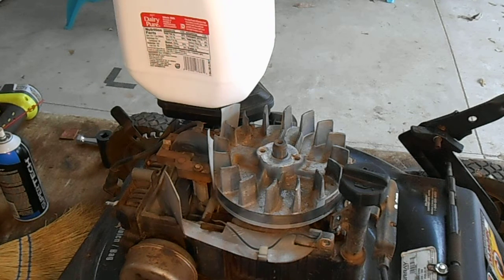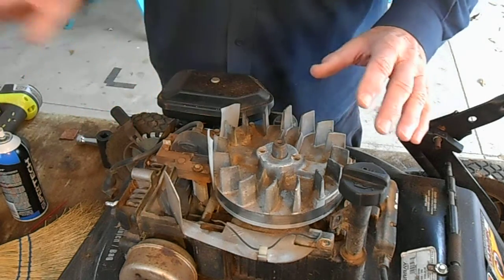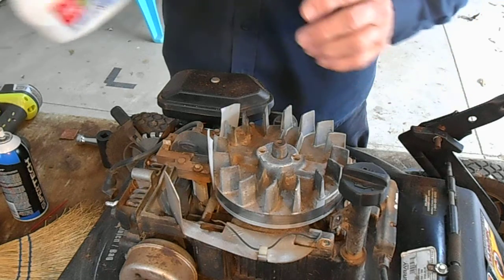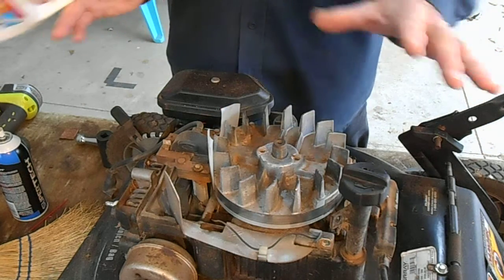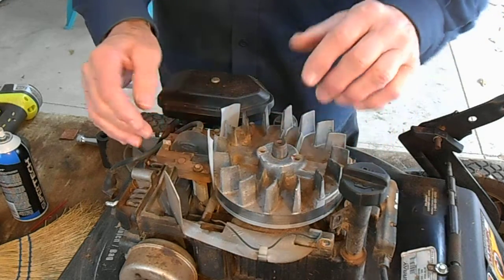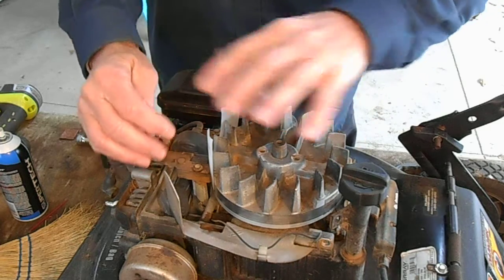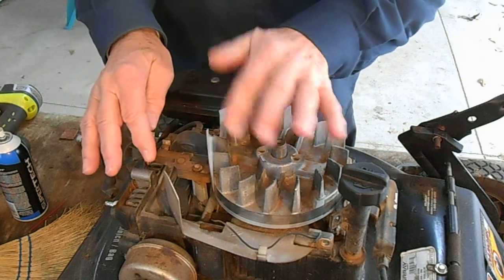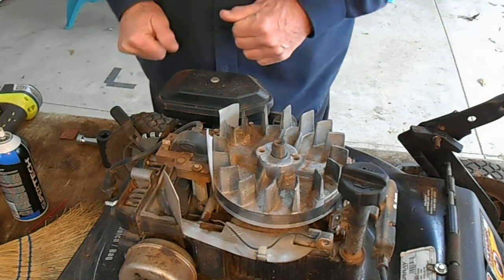Best way to set the gap on any ignition coil, magneto, armature, part 1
This is the easiest way to set the air gap on an ignition coil and get it perfect every time.  You can reuse these strips again and again, just keep several around or in your tool box or work area.  Bring the flywheel around to where the magnet attracts the coil and with the bolts loose pull one side of the coil away and insert the plastic strip, then do the same thing on the other side.  Tighten the bolts holding the coil square to the flywheel( the magnet helps you keep it square) and then pull both strips out with pliers.  There should be some resistance to pulling the plastic milk jug tabs/strips out on each side if you have done it right... and save the milk jug strips and use them again and again.  I have used this method to set the air gap on hundreds of mowers.   Simple, and correct every time.